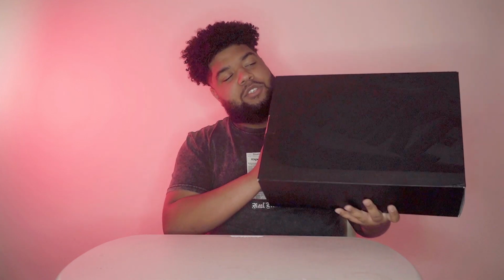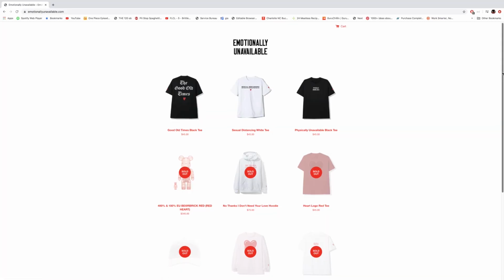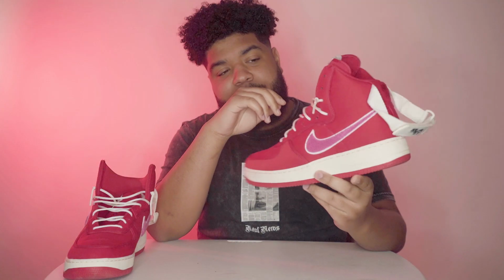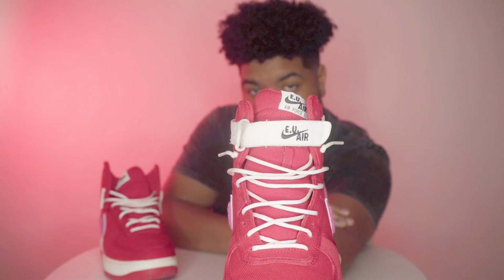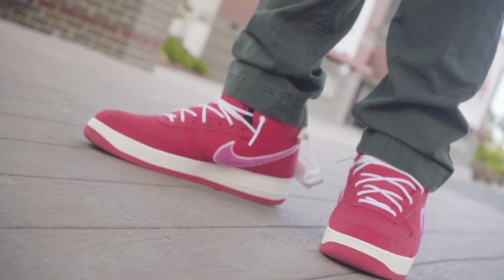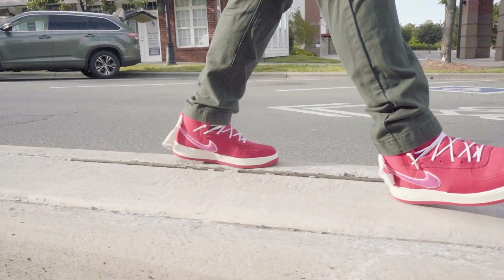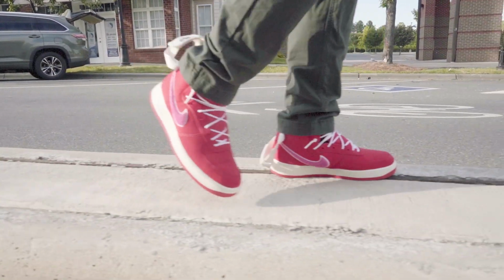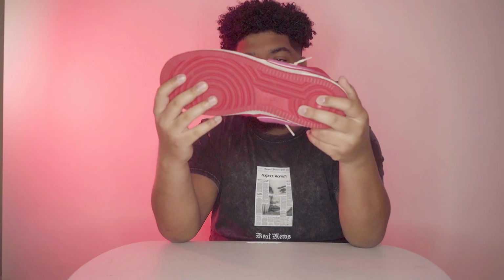FIT Sneaker Essentials Final Project - Emotionally Unavailable AF1 High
Feetures Ep 1 - Emotionally Unavailable Air Force 1 High.
For my final video project for the Sneaker Essentials course, I decided to do an "unboxing" video showcasing a sneaker collab that I felt went under the radar. This video was really fun and a long time coming, considering that I've been working on the course for at least a year. The Sneaker Essentials course had some great info, and I would say has definitely been a positive influence as far as pushing me to learn even more about the sneaker industry in all forms. Thank you to FIT, Complex and Yellowbrick.

Instagrams
Me - @guruplusultra
Shot and Edited by @Jmpcut_